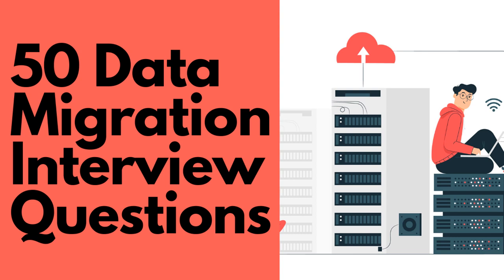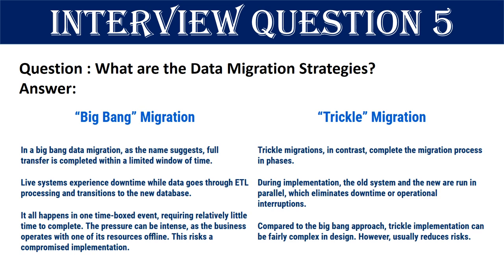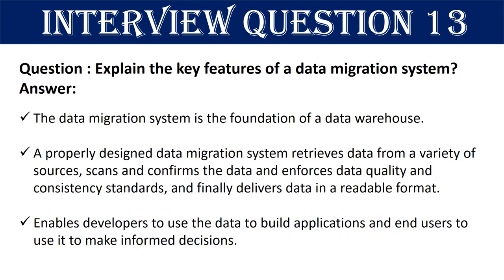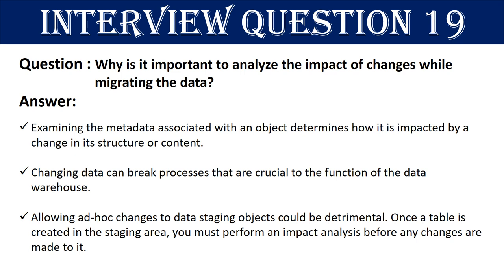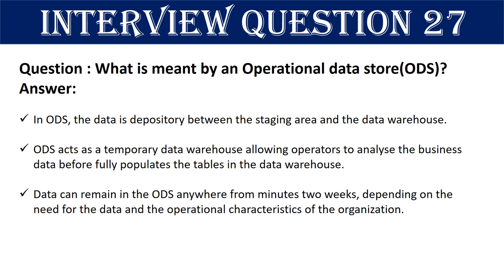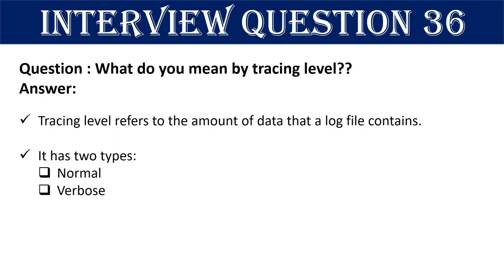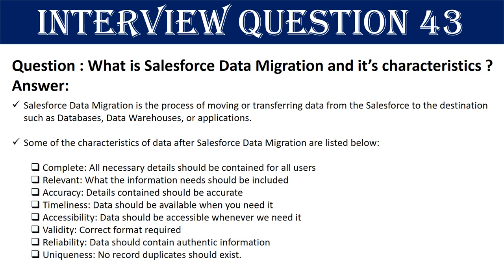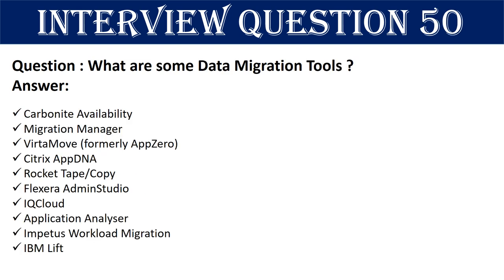50 Data Migration Interview Questions and Answers | Data Migration Basics | Data Migration Testing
Dear Friends,

A warm welcome to this rare set of 50 Data Migration interview questions.
For the basics of Data Migration, Migration Testing and the Migration tools, please logon to softwaretestingportal.com.

This Data Migration Tutorial should be helpful for the Beginners and might act as a fundamental guide especially for Testers, Developers and Project Team.